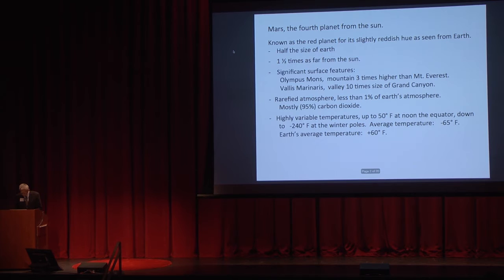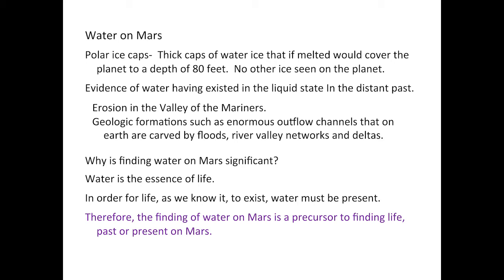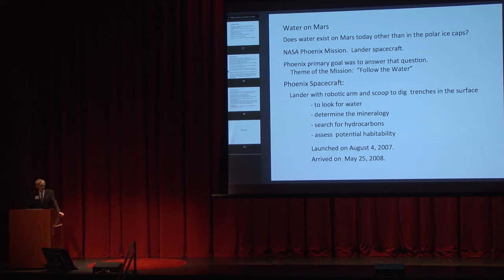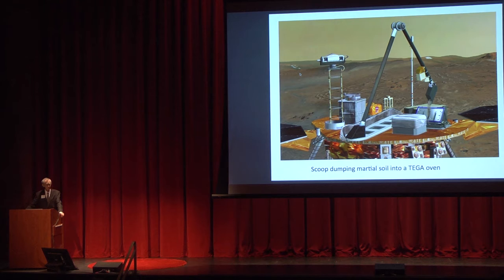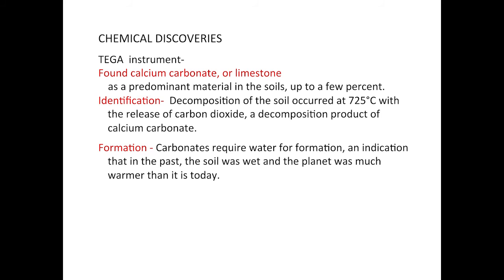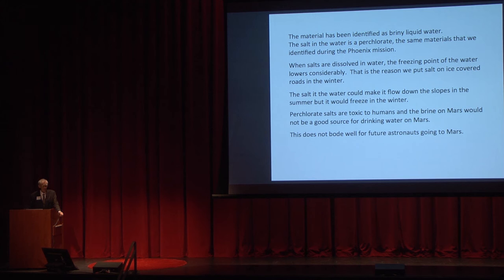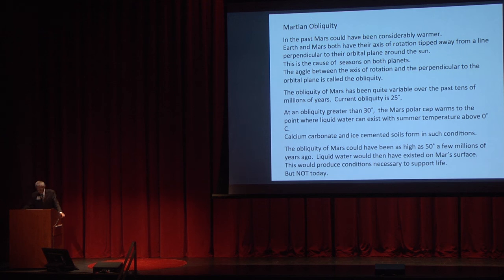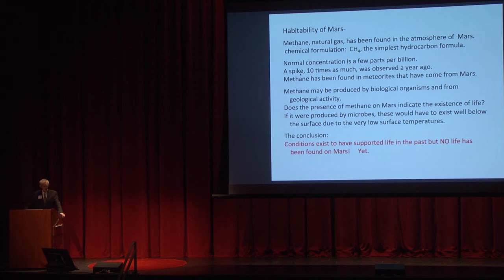Could Life Exist on Mars? | John Hoffman | TEDxGreenhillSchool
From Ray Bradbury's "The Martian Chronicles" to Pierce Brown's "Red Rising," the idea of life on Mars has captivated generations here on Earth. But could life really exist on Mars? Join acclaimed scientist Dr. John Hoffman to find out!

Dr. Hoffman (Ph.D. in Physics, University of Minnesota, 1958) spent 7 years at the US Naval Research Laboratory, Washington, DC, developing miniature instrumentation to study the composition of the earth's upper atmosphere and ionosphere using rockets and satellites. He then joined the Graduate Research Center of the Southwest, predecessor to UT Dallas, in 1966.

His research has centered around designing and producing miniature mass spectrometers for space missions to study planetary atmospheres, particularly the composition of the neutral and ionic constituents. Experiments have been developed and flown on many earth orbiting  satellites, Apollos 15, 16, and 17 flights to the moon, Pioneer Venus Sounder Probe, GIOTTO spacecraft to Halley's comet and the Phoenix mission to Mars. This was the first actual detection of water on the planet.